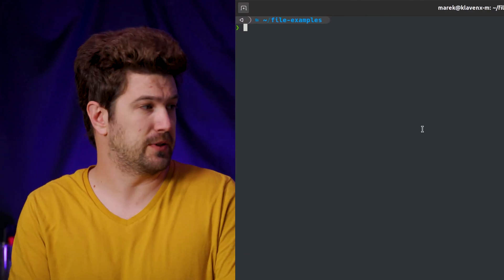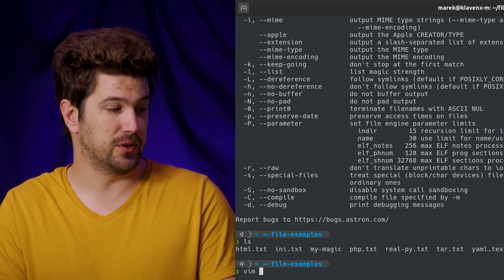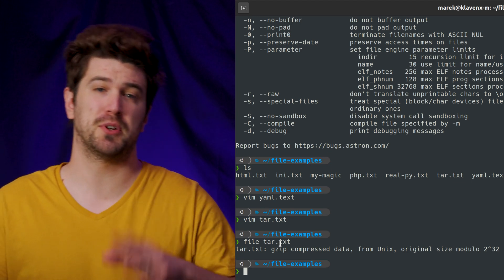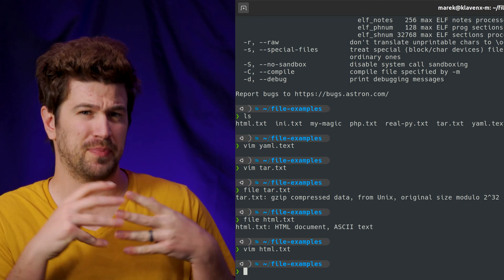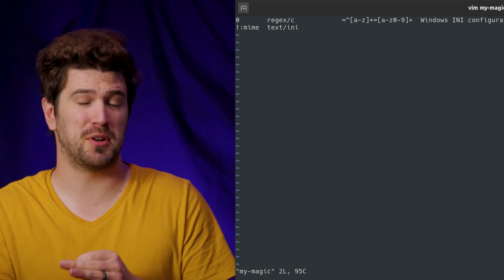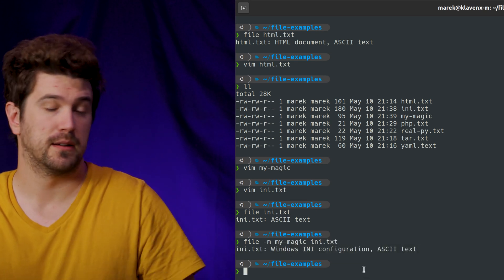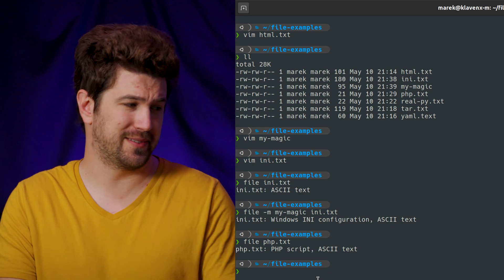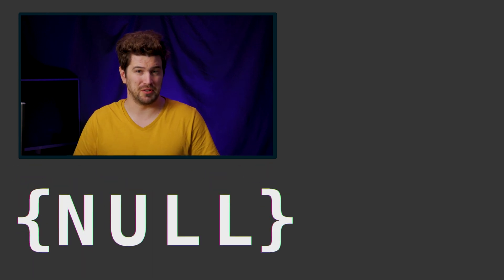linux file command - the definitive guide to telling what type of file you have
Hey everyone! Here is a quick introduction to the linux file command. This command lets you know what type of file you have just in case the extension does not match what type of file it is!